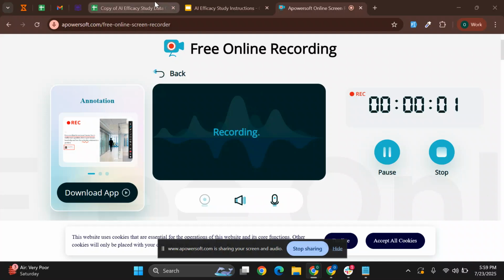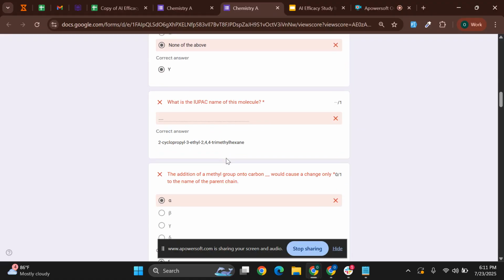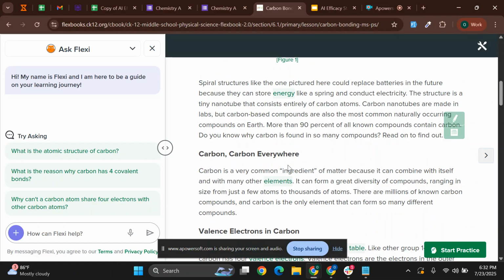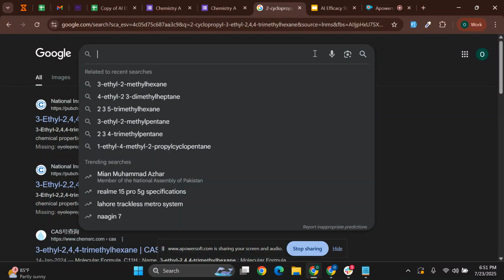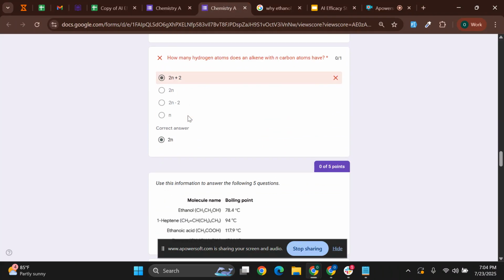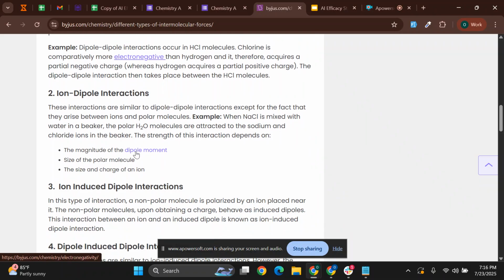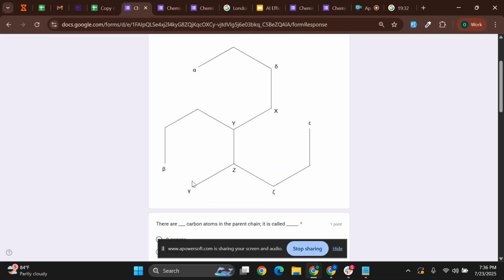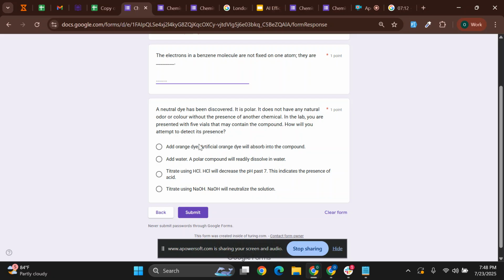022cd2d9 4335 490f abe2 e11cdf05ce52 1